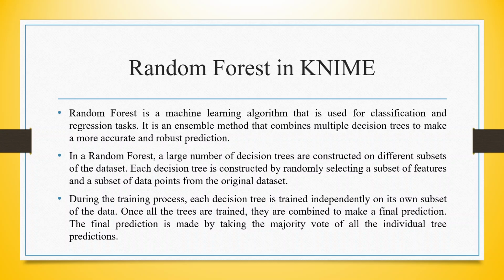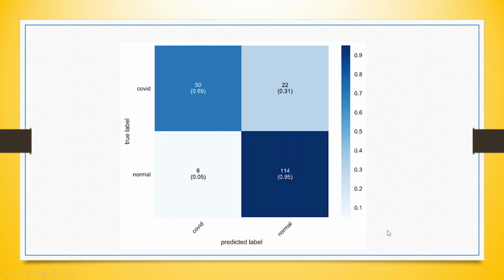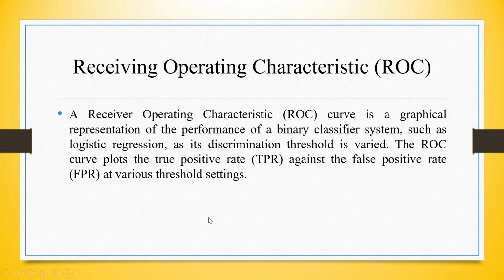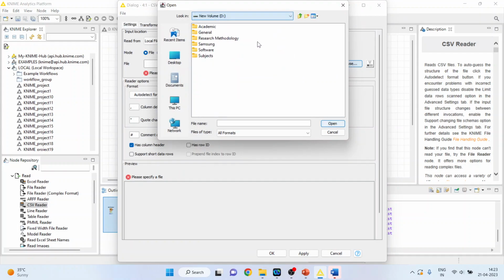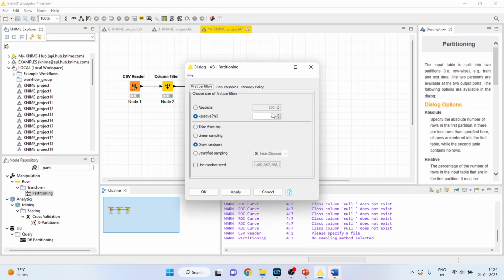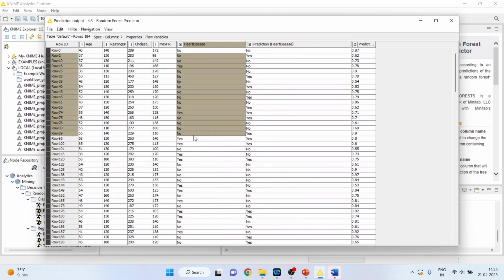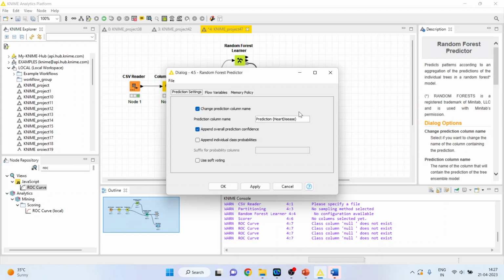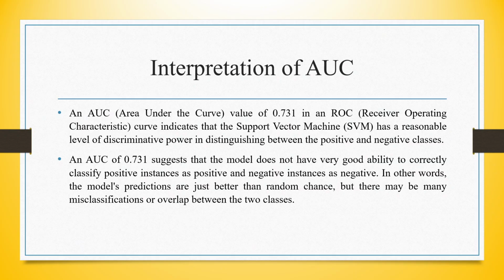109. Random Forest - ROC Curve in KNIME || Dr. Dhaval Maheta